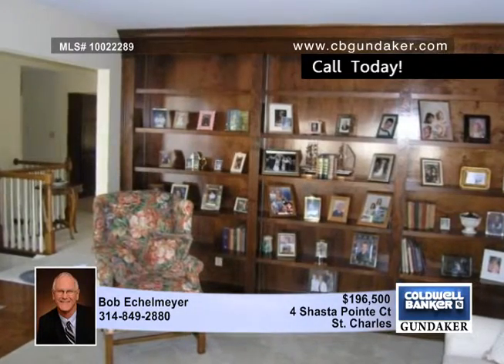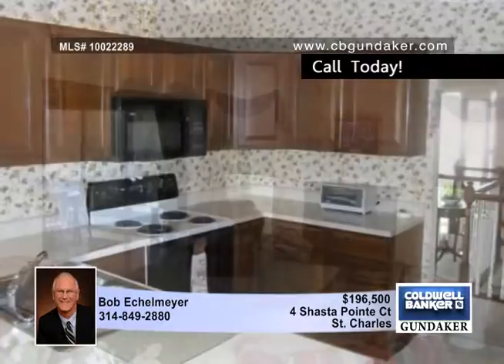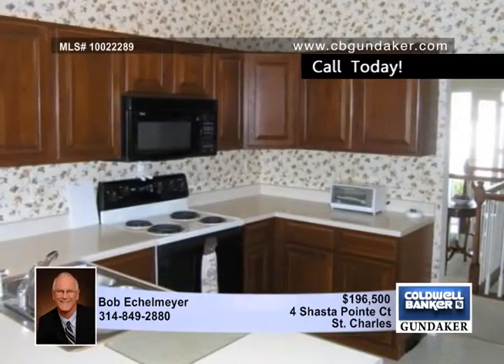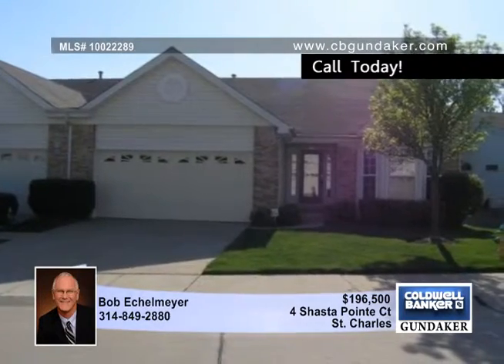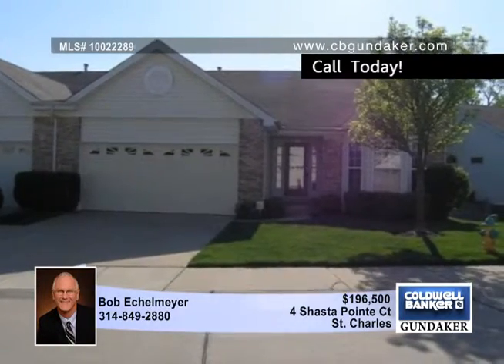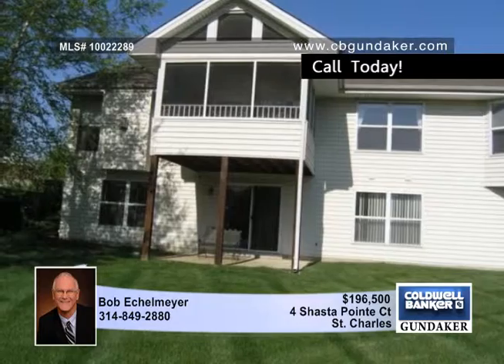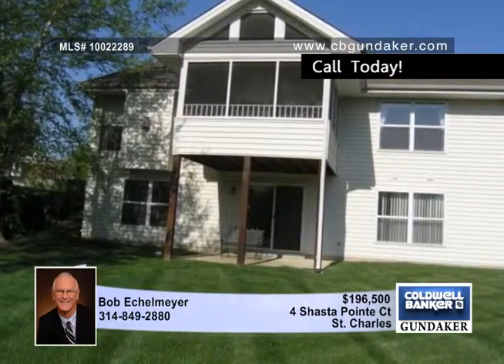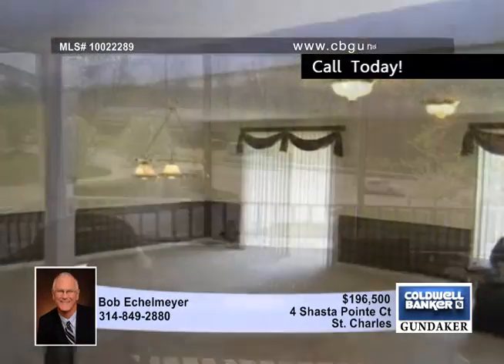Home for sale in St. Charles, MO | $196,500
Former display has many upgrade options. It starts at the glass panel front entry door. Right inside is the den/study with a full wall of built-in wood bookshelves and bay window. More upgrades include the skylights in great room, bay window in dining room, gas fireplace, vaulted ceilings, central vac system and jet tub in the master bath. Add the screened deck with composite flooring, vaulted ceiling and ceiling fan for a great place to relax. Below the screened porch is a patio outside the walkout lower level. There is a huge 25'x24' family room/rec area plus a bedroom and full bath in the lower level.